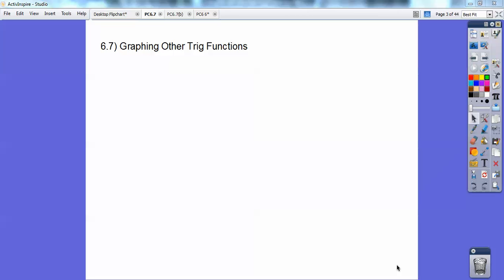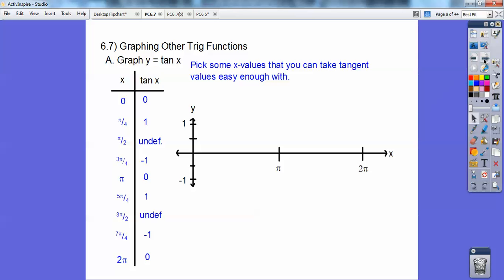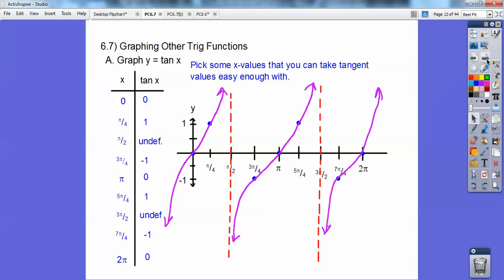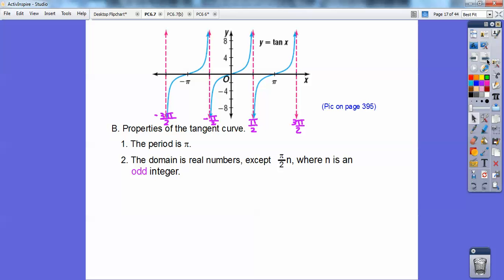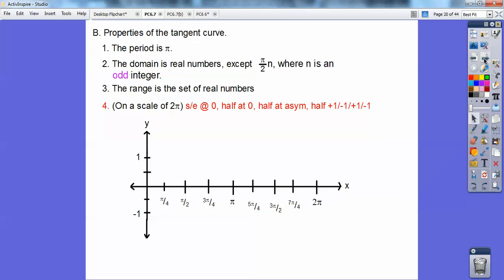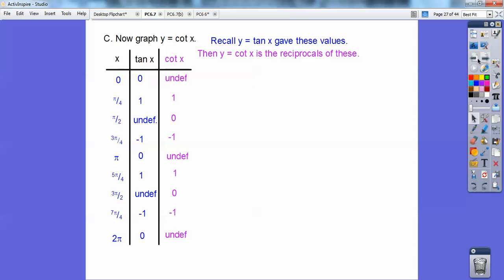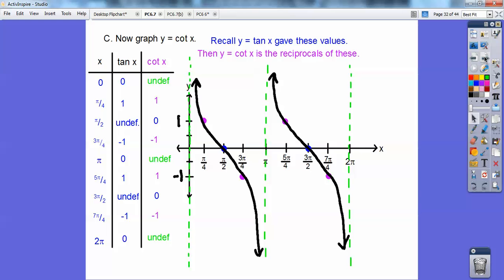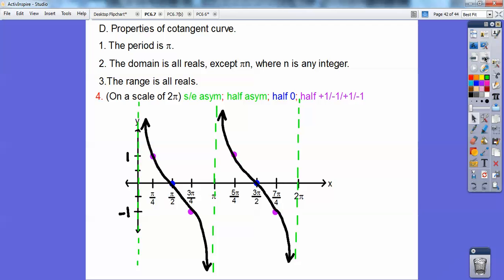Graphing Other Trig Functions (Part 1) Section 6.7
Here you are shown how to Graph the Tangent and Cotangent Curves. The homework is to copy down 5-10 times each of # 4 in sections 6.3 of B and E and 6.7 of B and D. Then graph 5-10 times each.